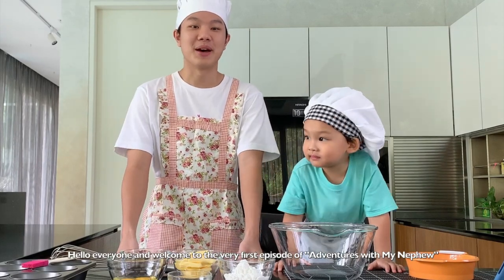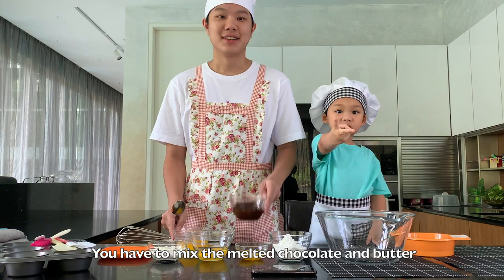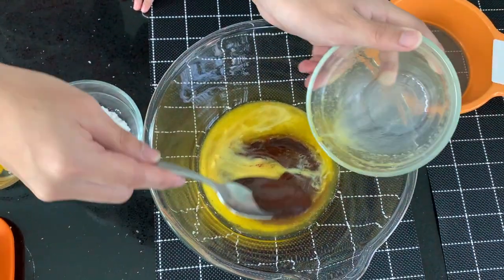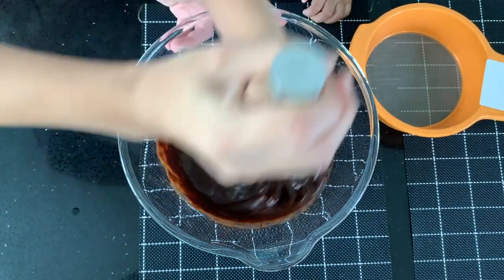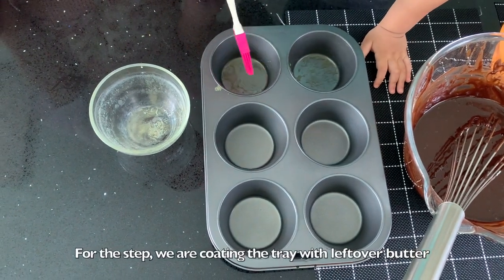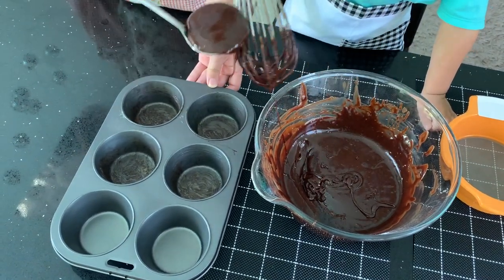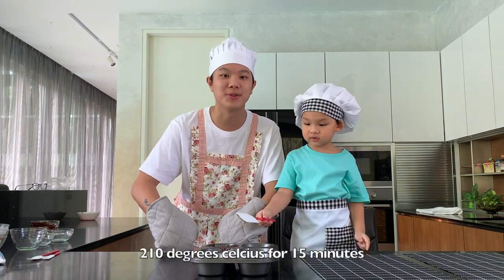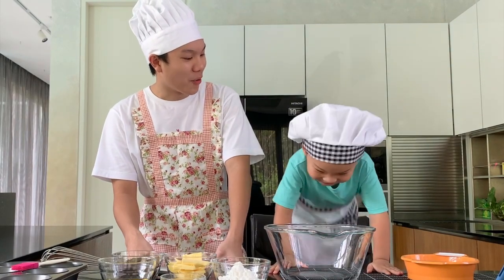EP1 Baking with my Nephew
In this episode, my nephew and I attempt to bake some delicious lava cakes!